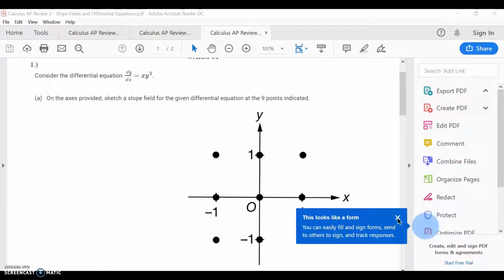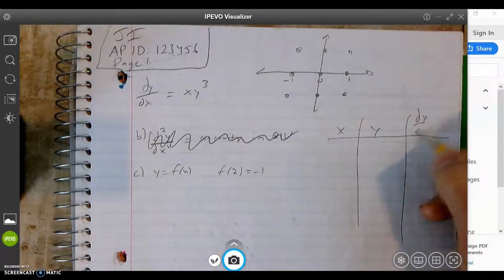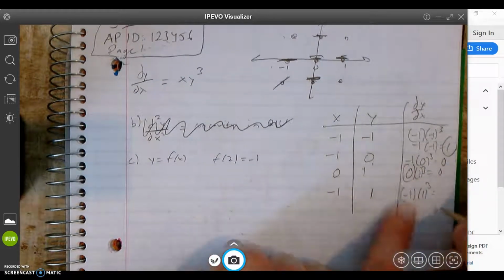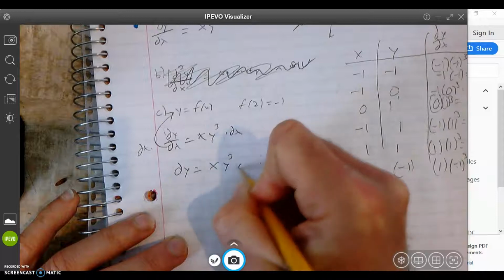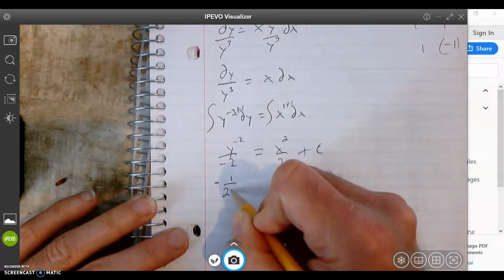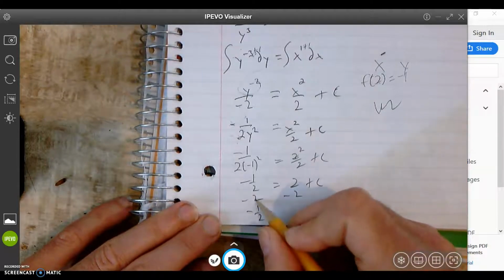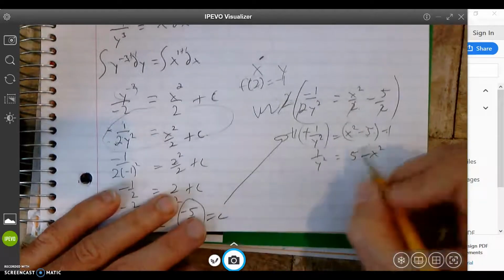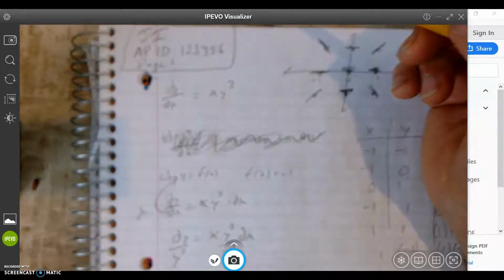Slope Fields and Differential Equations FRQ #1